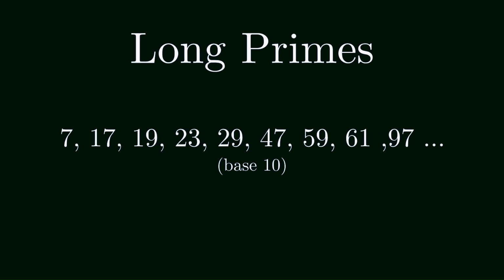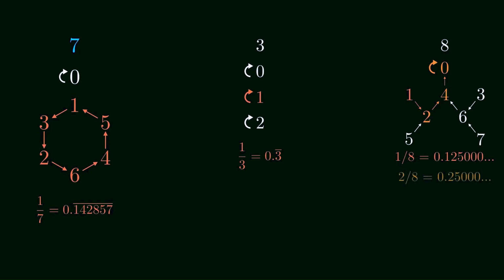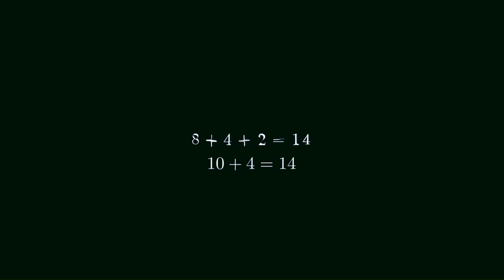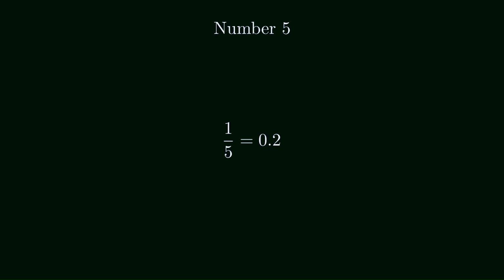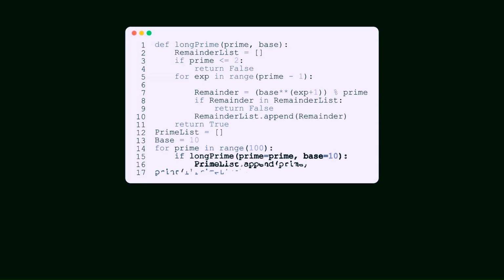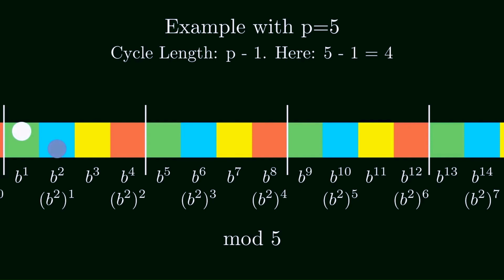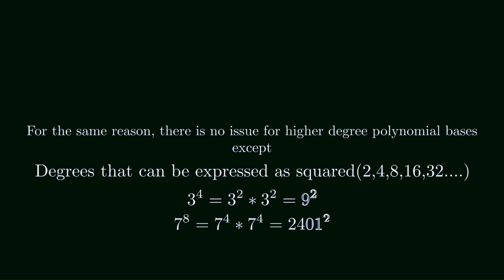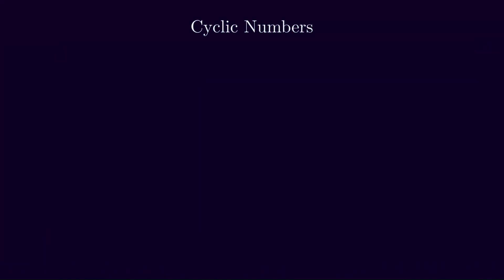Why Long Primes Are Both Simple Yet Complex Looking Dividers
You might know what a prime number is, but have you ever heard the term "long prime"? If not, that's understandable. Long primes aren't that talked about because frankly, they don't seem to be all that useful. But when has that ever stopped mathematicians? Long primes actually have lots of interesting patterns and can lead us to pretty cool claims due to their restrictions. This video is an example of patterns we can decipher from such numbers and is mainly following\ my journey into discovering them and analysing them.

This is also my entry for @3blue1brown 's Summer of Math Exposition contest, but for me, it was more of a fun project.

Chapters:

0:00 - Intro
0:51 - Long Primes
1:15 - Definition
1:41 - Dividing by 7 Trick
3:05 - Long Division demonstration
4:57 - Remainder Cycles
6:33 - Primitive Roots
10:05 - What are bases?
12:42 - Finding other long primes
14:15 - Why only prime numbers?
18:00  - Bases Pattern
19:55 - Demonstration bases pattern
22:36 - Long Primes Pattern
23:53 - Squared Number bases
24:20 - Part 2
25:20 - Demonstration squared bases
31:48 - Cubic numbers
33:27 - Other degrees
34:03 - Combining
37:15 - Ending